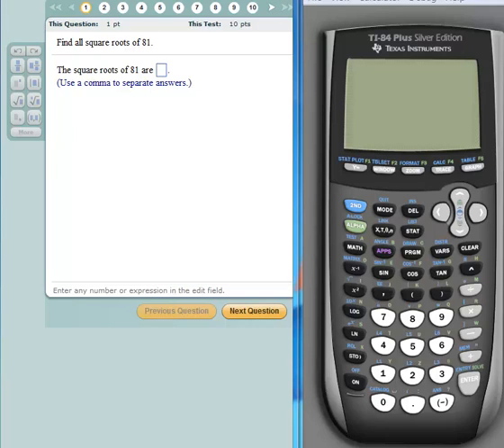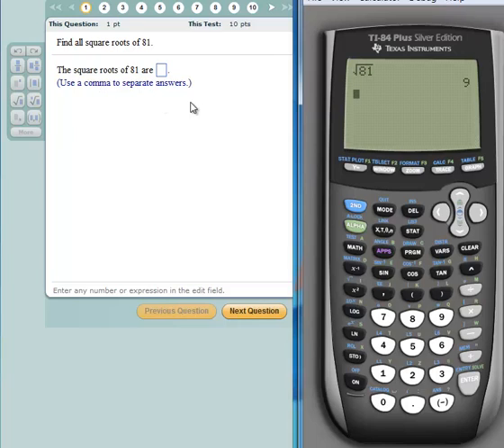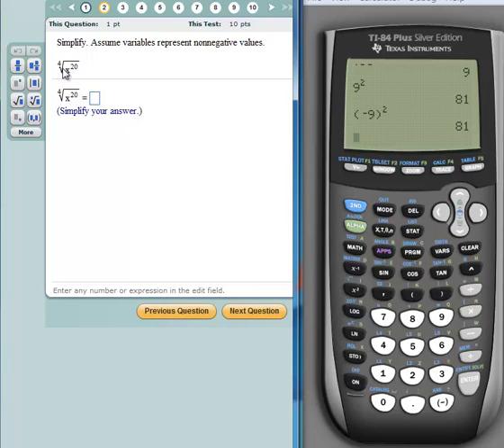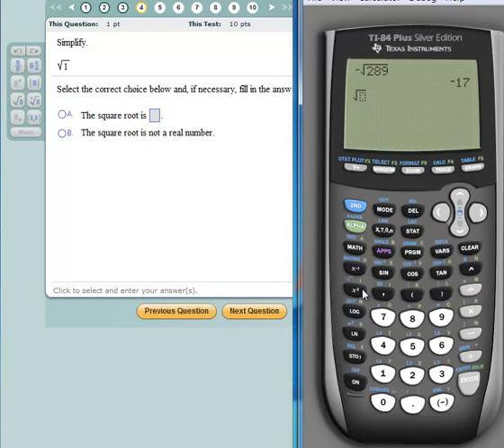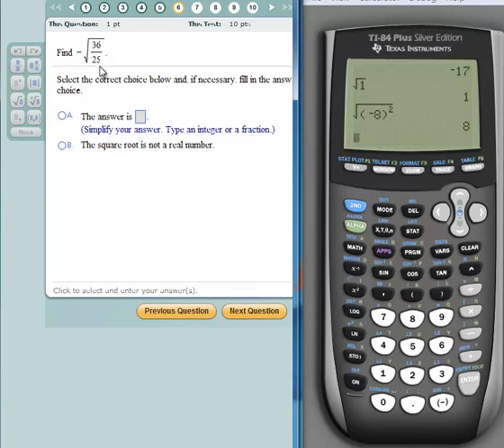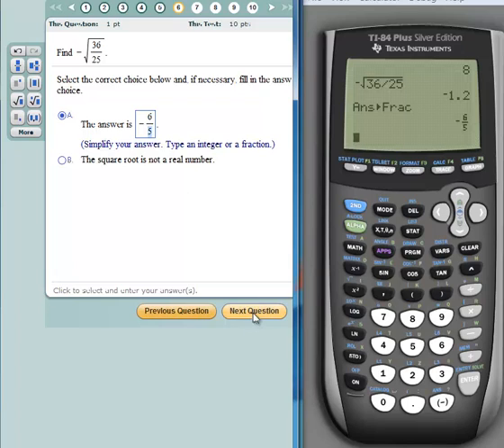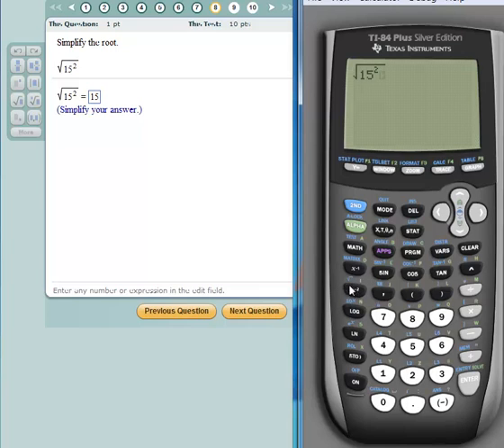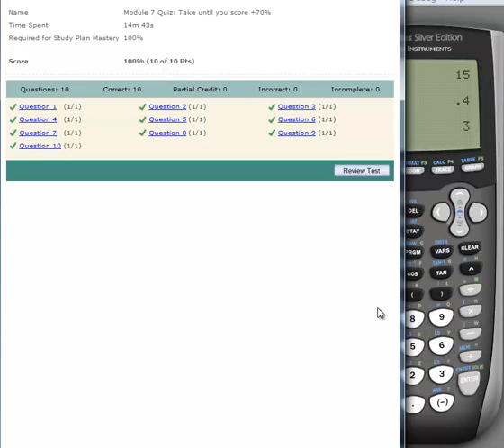Finding Square Roots with the TI-84 Graphing Calculator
I took the module 7 quiz, section 10.1 of Lyle's Beginning and Intermediate Algebra textbook, so that my students could see how to use the TI-84 Graphing Calculator with their homework. This video was produced using Camtasia Studio.